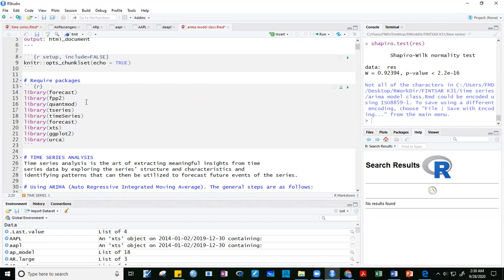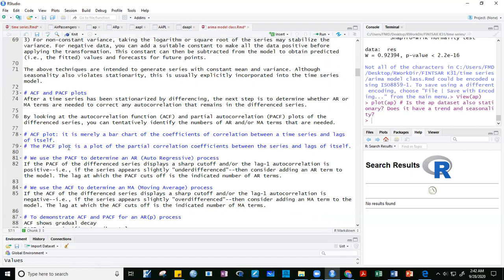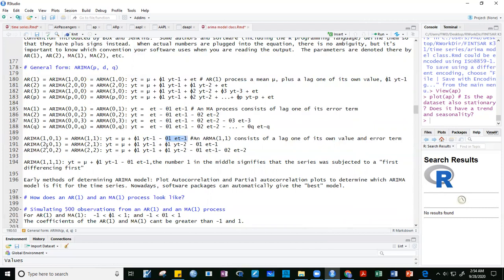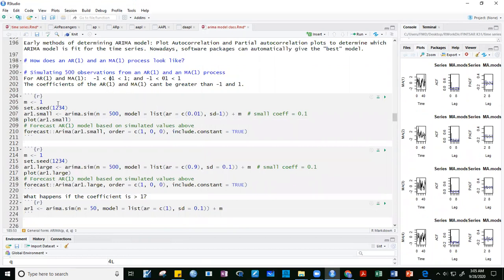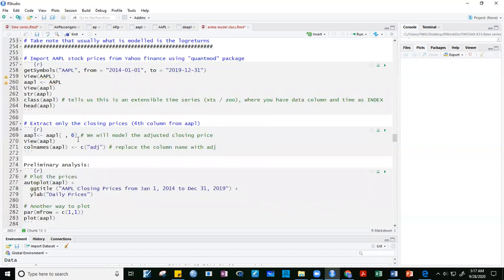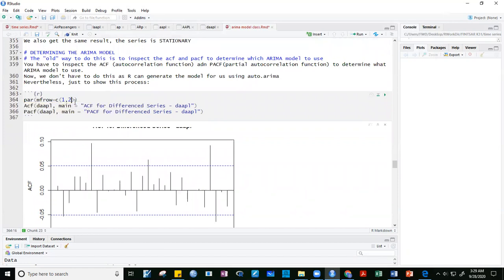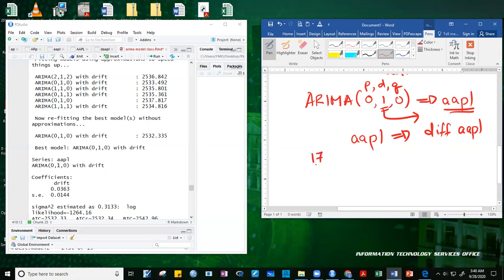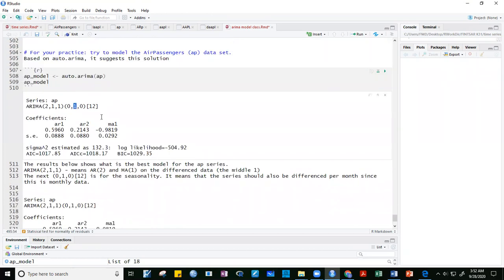FINSTAR K31 and 32 Time Series Analysis